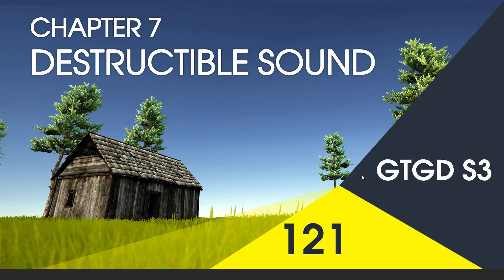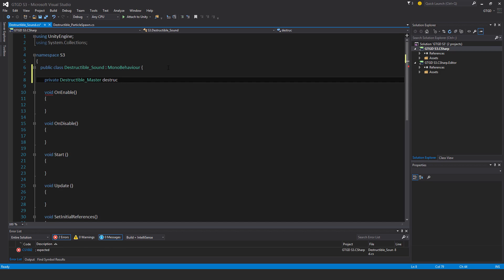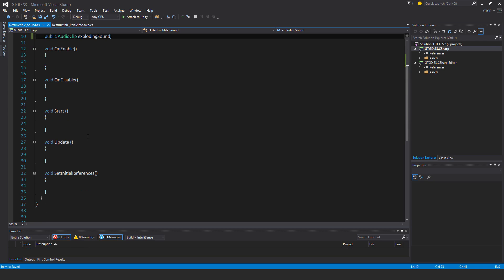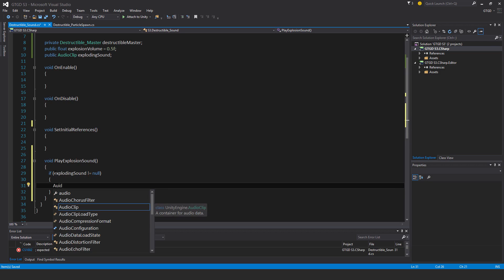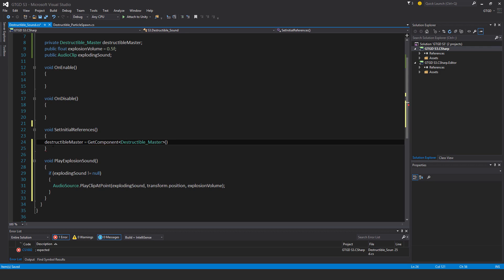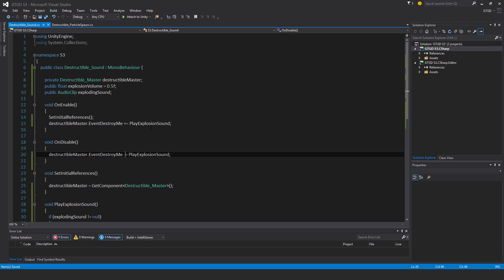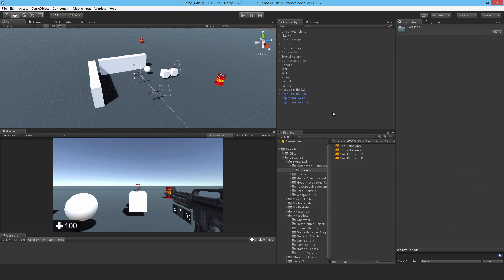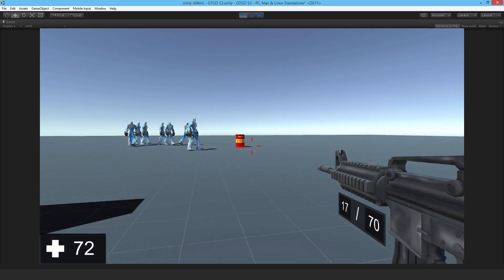[121] Destructible Sound - How To Make A Game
Now the barrel will give off an explosion sound when it is destroyed.